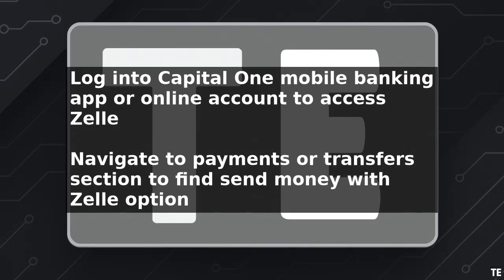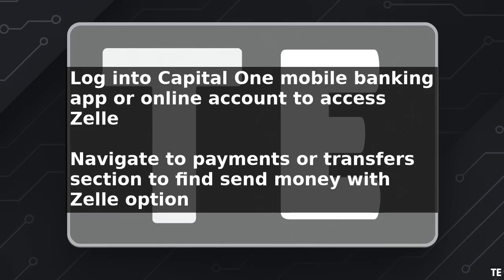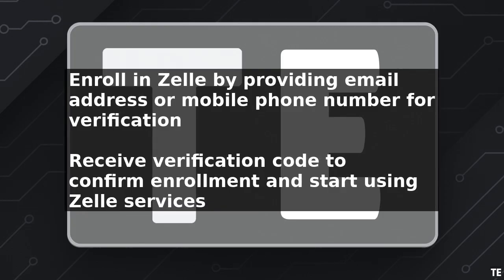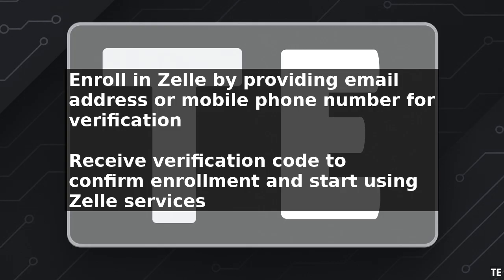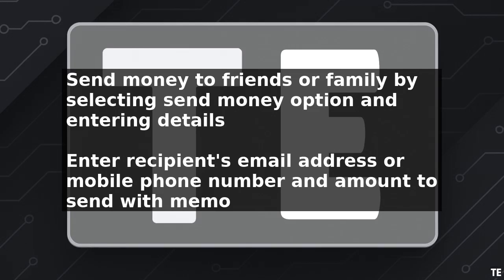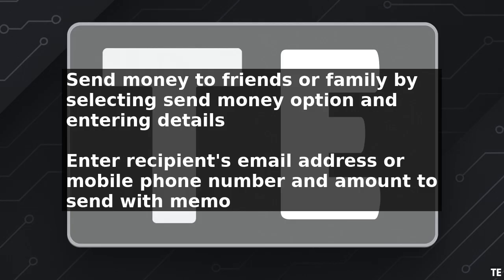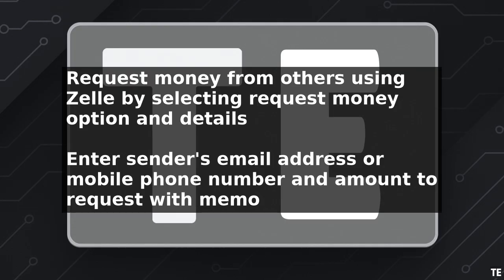How To Use Zelle In Capital One (2025)